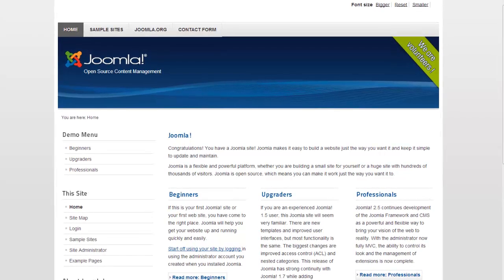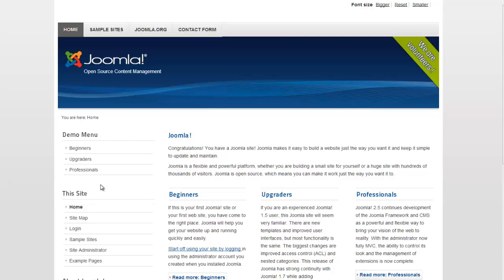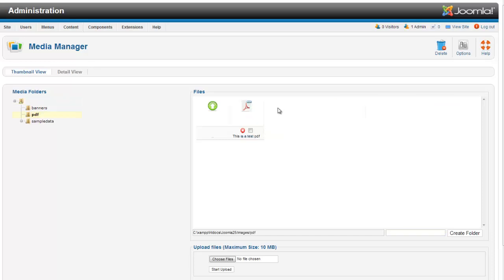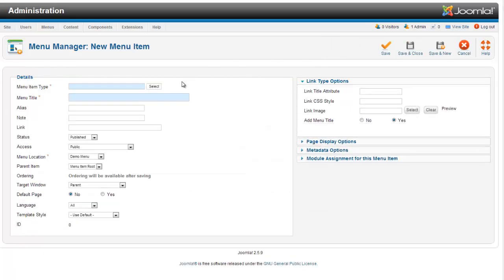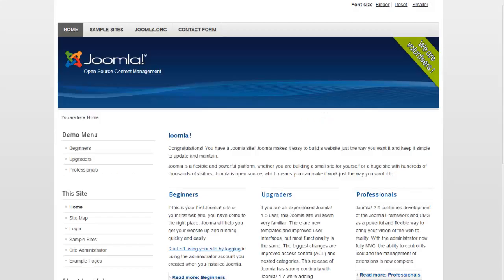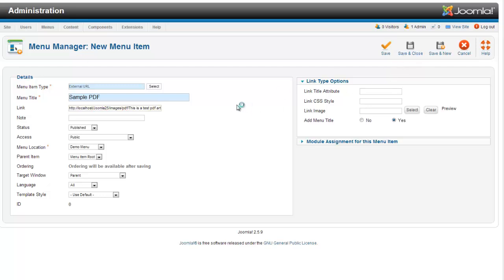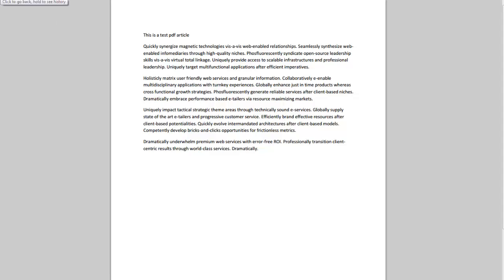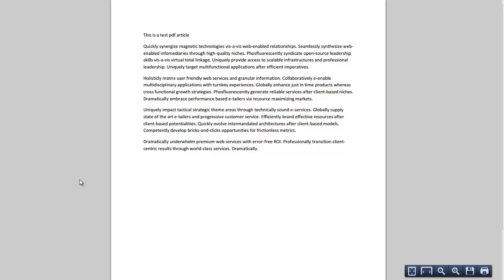How to insert a PDF into Joomla as a menu link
There may be times when you want to point a menu link directly to a PDF document. Follow this tutorial to easily link to your PDF so that it opens automatically in a new window. This option is used best when you do not have a downloads manager.

One thing to keep in mind is to make sure your path to your pdf is the same as your link. For example will not work if your pdf path is A small detail you can waste hours on :)